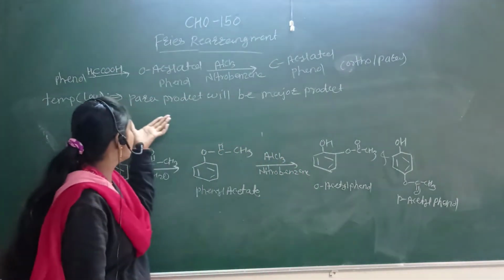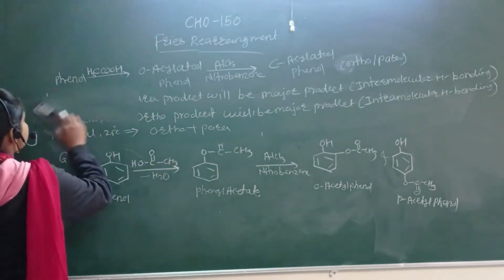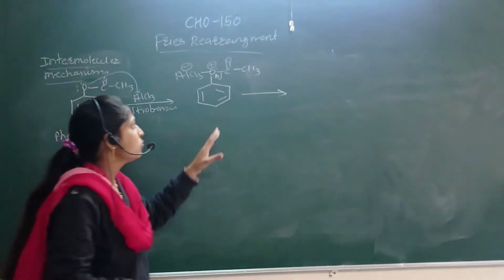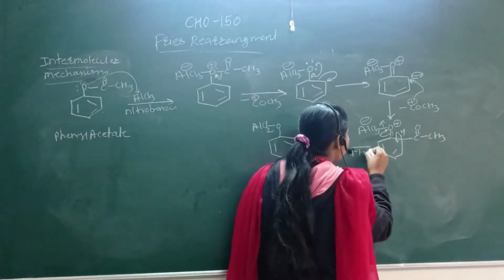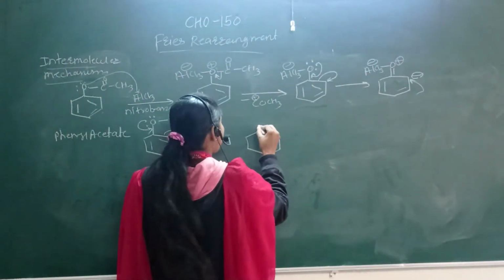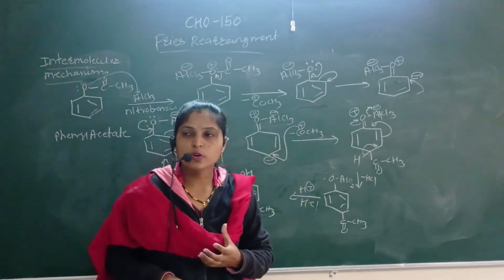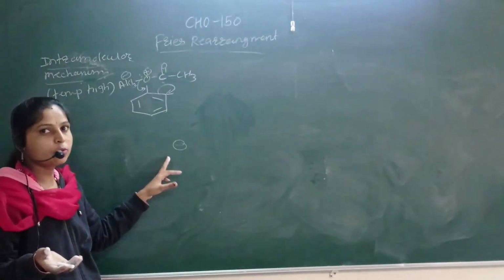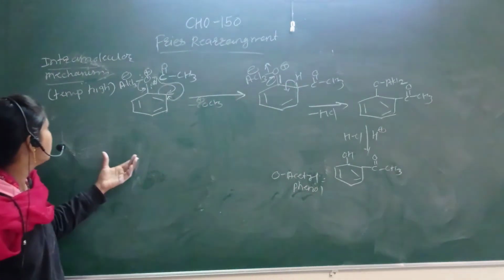MSc-l, CHO-150: Fries Rearrangement